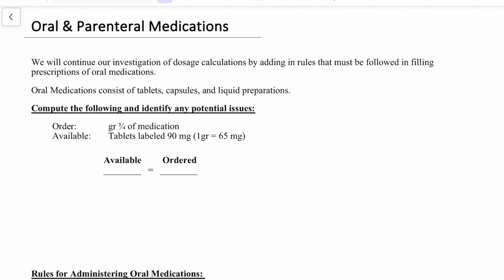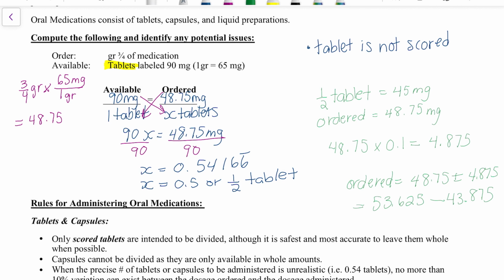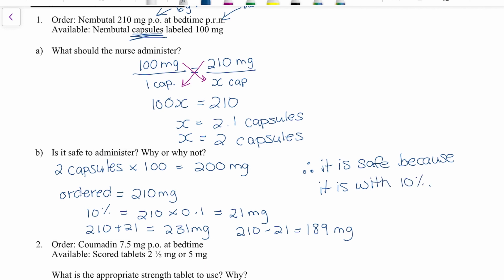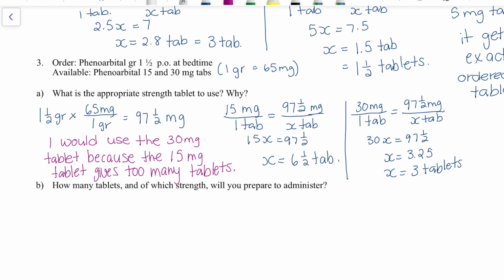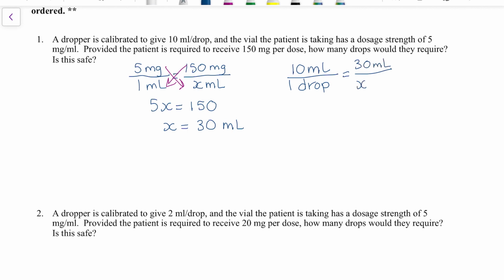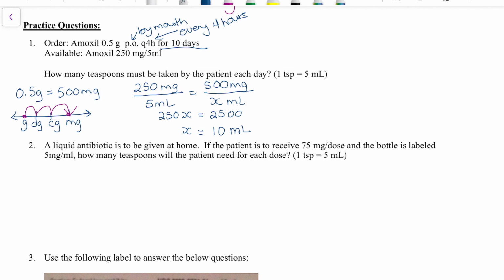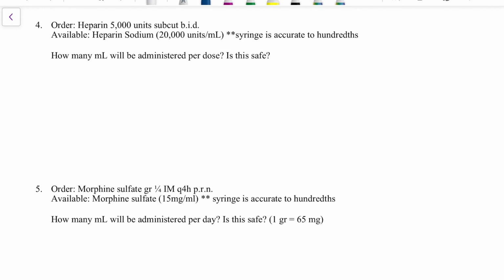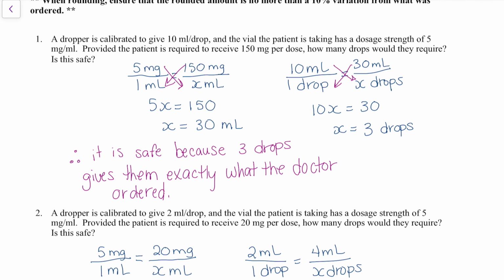Oral and Parenteral Medications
In this video, we continue looking at calculating dosages by examining medication rules to determine if our final answers would be safe to administer.

About Me 👩🏻‍🏫

I am a Mathematics Professor at Niagara College Canada. These videos are created for my nursing students but have been shared publicly for anyone else wanting to learn.

Credits 🪢

Chapters 📚

00:00 Introduction
00:29 Oral Medications
03:10 Rules for Administering Medications
24:08 Parenteral Medications

Next Steps 🗒️